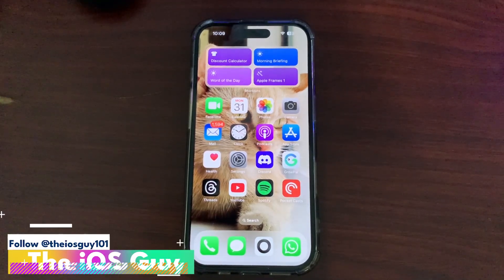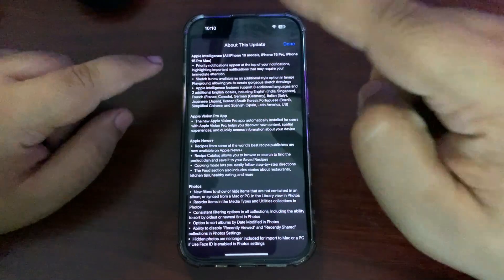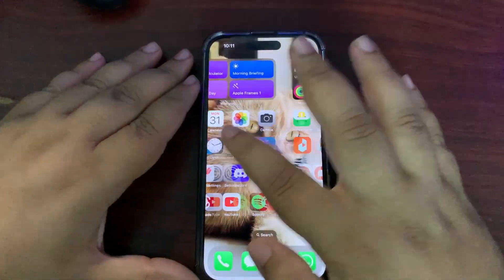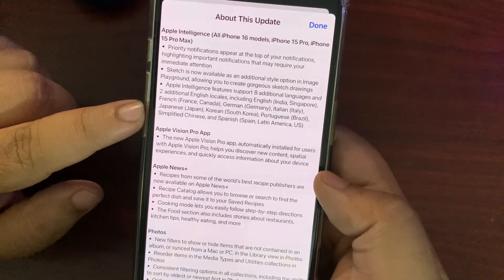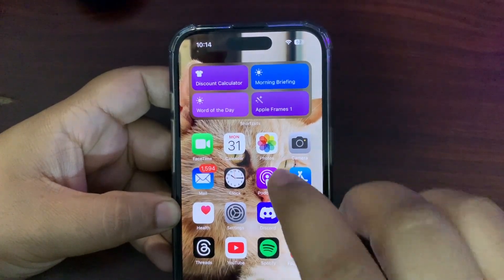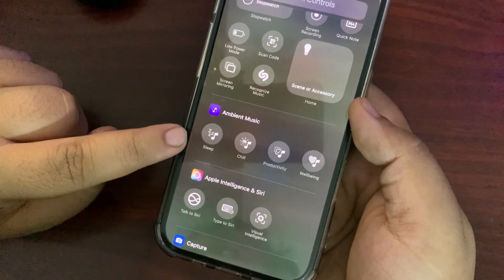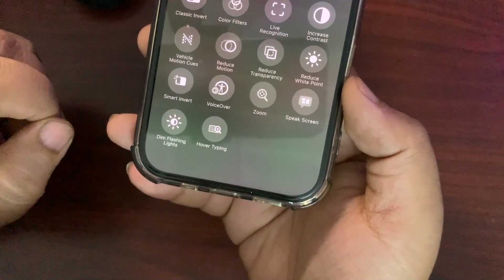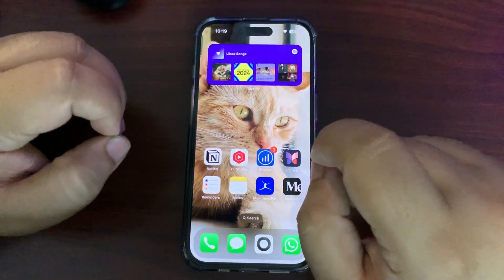iOS 18.4 is OUT - What’s New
iOS 18.4 is Finally out with Tons of New Features
I talked about the iOS 18.4 What's New and More
I shared all iOS 18.4 New Features